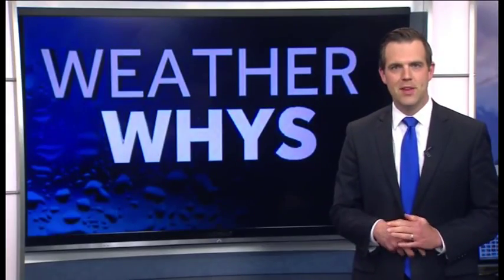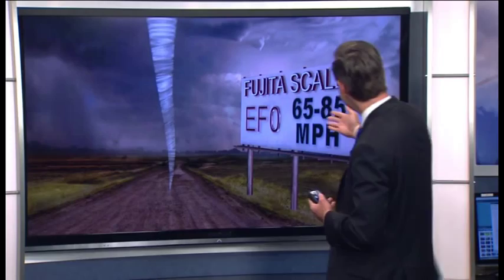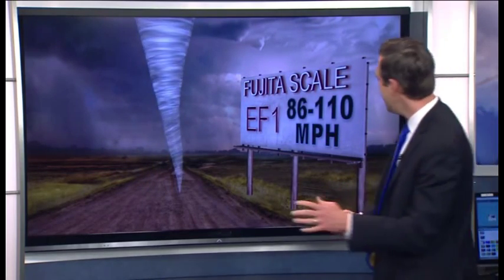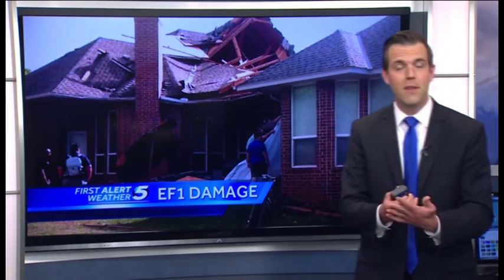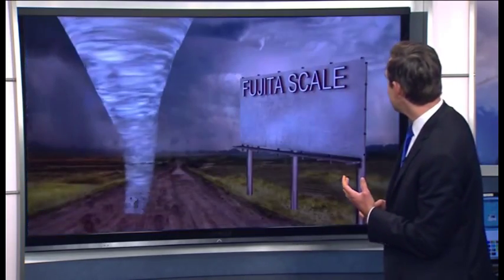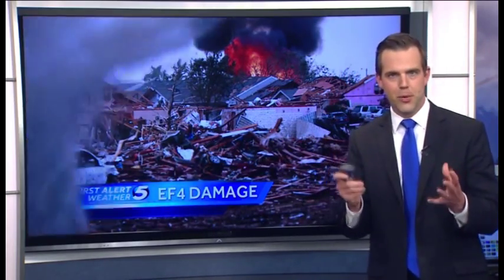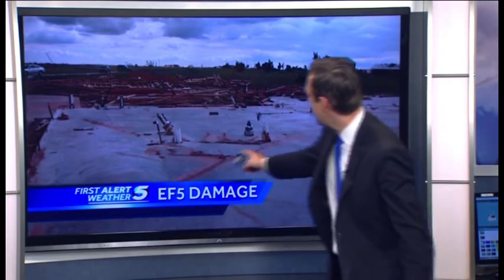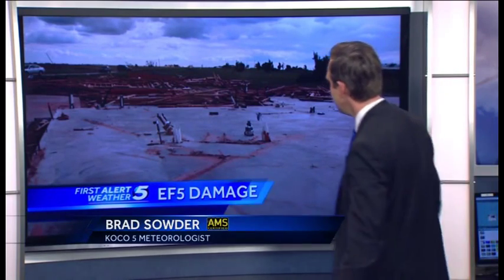Tornado wind speeds and the damage they cause.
Tornado wind speeds are based on damage.  Ground crews survey the damage after the tornado to try and determine how strong the tornado was.